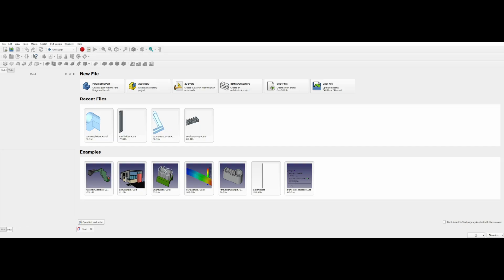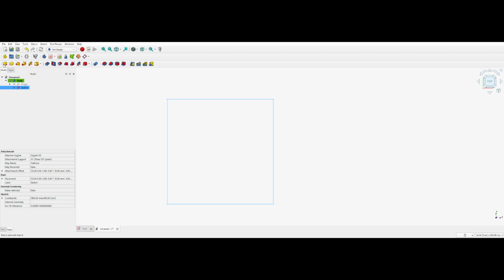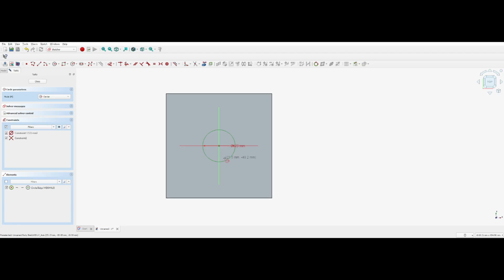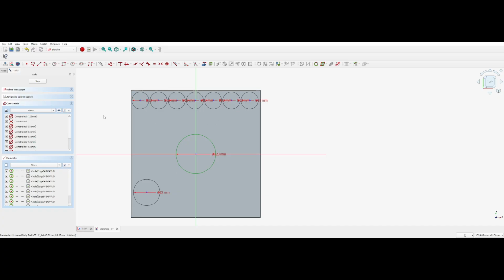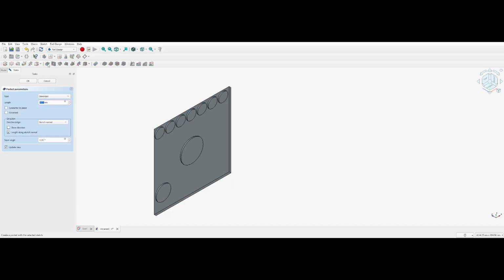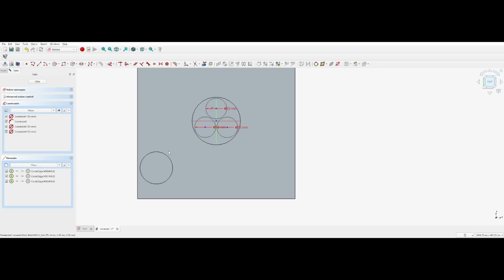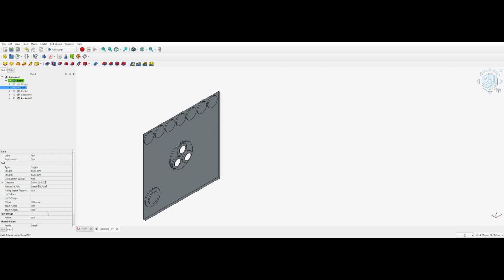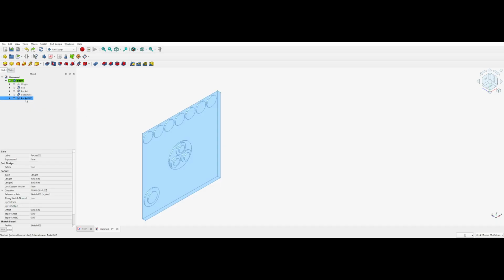Too Much Coffee Painting -quick tournament tray Feeecad tutorial